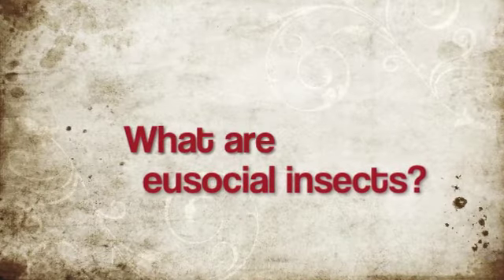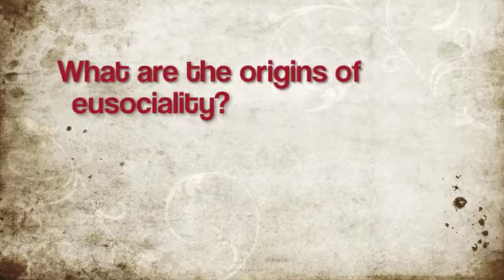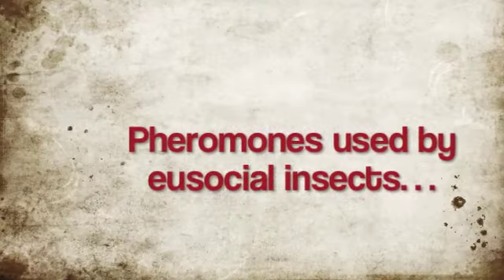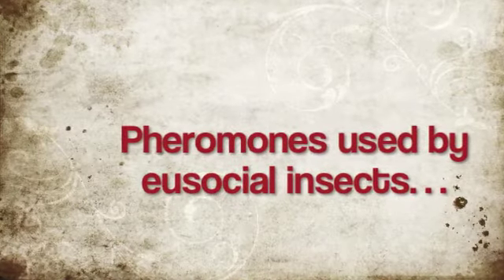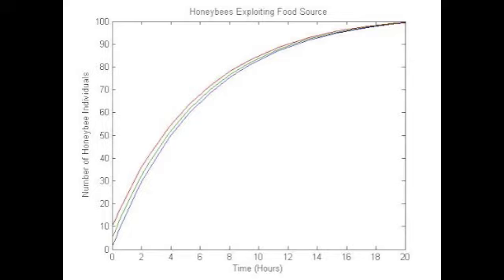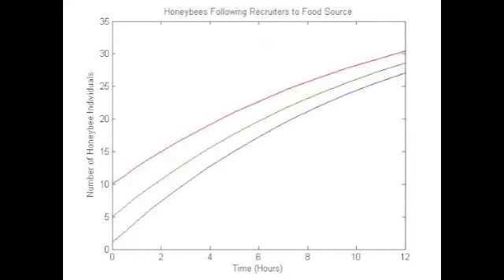Eusocial Insect Foraging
Mathematical Model of Eusocial Insect Foraging Behavior: Morphological States, Foraging Communication, and Colonial Success
by Elida Espinoza
Taking the characteristics of foraging behavior in honeybees, Apis mellifera, and termites, Reticulitermes spp., models where developed using non-linear differential equations to describe populations and pheromones in foraging activity, respectively. Using previous research (Sumpter and Pratt 2003) and knowledge about colony-level interactions, the results were interpreted; they exhibited closely related behavior to that observed in nature, both honeybee population and termite pheromones.

This video was made for MATH 442, Mathematical Modeling, at Texas A&M University. The class was taught by Dr. Jean Marie Linhart.

Special thanks to Dr. Linhart, Dr. Ellis, and Dr. Wharton, for their assistance in the development of the project and video.

D. J. T. Sumpter and S. C. Pratt
Behavioral Ecology and Sociobiology
Vol. 53, No. 3 (Feb., 2003), pp. 131-144